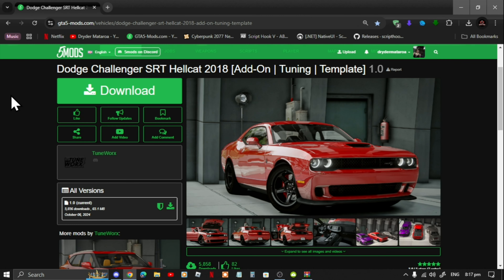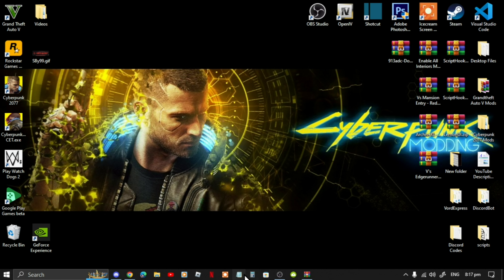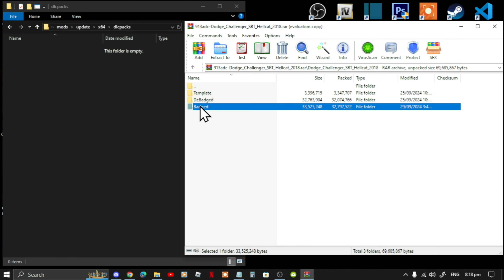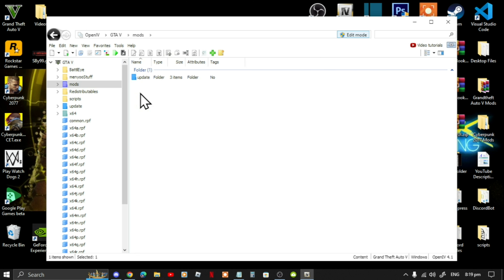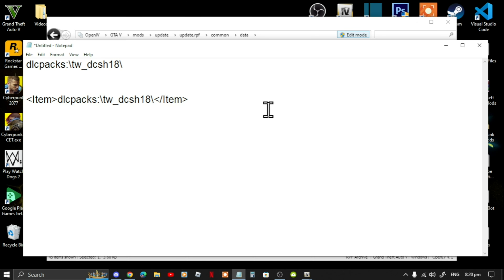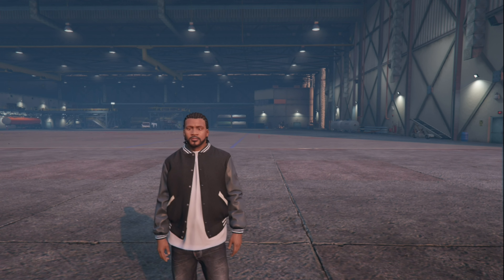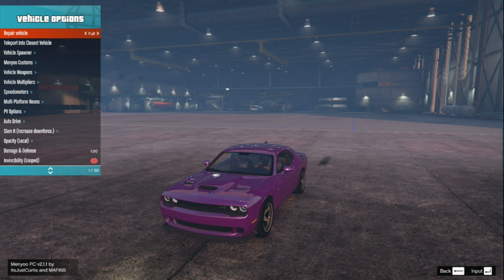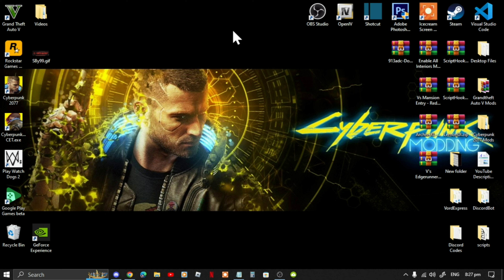How To Install The Dodge Challenger Hellcat 2018 Mod (Grand Theft Auto V PC Mods)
╔ ஜ۩☢۩ஜ ╗
║ ▓▓▓▓▒▒▒▒░░░░| Open This Description |░░░░▒▒▒▒▓▓▓▓  ║
╚ ஜ۩☢۩ஜ ╝

Video Chapters:

► 0:00 - Intro
► 0:30 - Downloading Required Mods
► 1:30 - Installing Mods
► 4:08 - Testing Mods In Game
► 5:40 - Ending

Download Mods Here:

Mod Name: Dodge Challenger SRT Hellcat 2018
Developed By: TuneWorx

Video Editors:

Producer: Dryder Mataroa
Product Manager: Dryder Mataroa
Graphics/Design: Imovie, ShotCut, Panzoid
Logo: designevo
Video Creators:

Special Thanks To:

Social Media/Info

✔ Verified Account